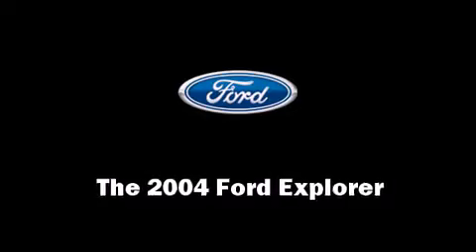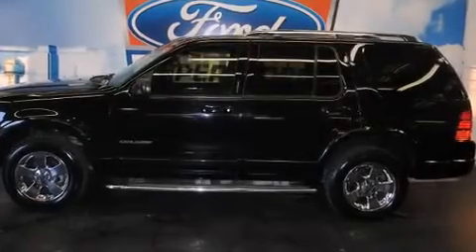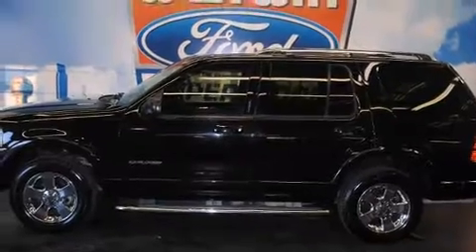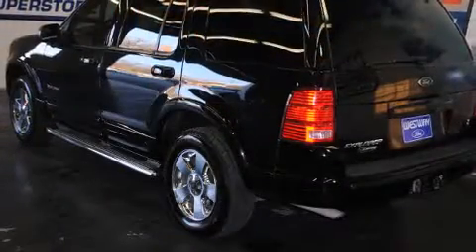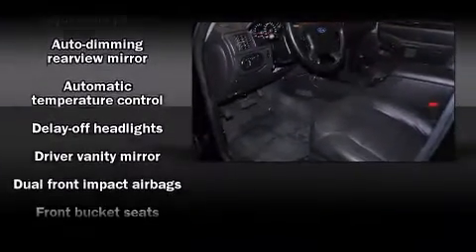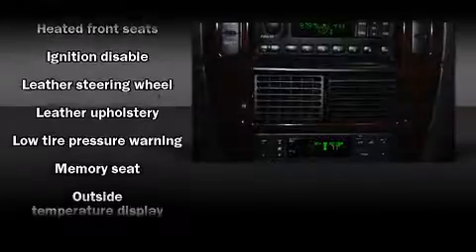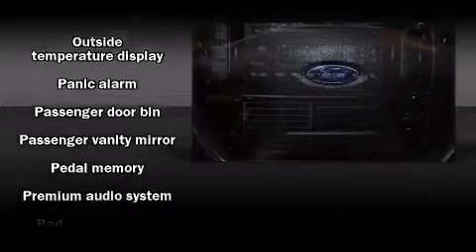2004 Ford Explorer in Irving - Las Colinas, TX 75062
Westway Ford
801 W. Airport Freeway

Come test drive this 2004 Ford Explorer. It features an automatic transmission, rear-wheel drive, and a powerful 8 cylinder engine. Ford infused the interior with top shelf amenities, such as: front and rear cupholders, a built-in garage door transmitter, an automatic dimming rear-view mirror, heated seats, power door mirrors and heated door mirrors, rear wipers, and power front seats. Features such as automatic climate control and leather upholstery prove that economical transportation does not need to be sparsely equipped. The memory system includes pedal position, allowing multiple drivers to find their preferred driving positions easily. Ford ensures the safety and security of its passengers with equipment such as: dual front impact airbags, ignition disabling, and 4 wheel disc brakes with ABS. We have the vehicle you've been searching for at a price you can afford. Please don't hesitate to give us a call.